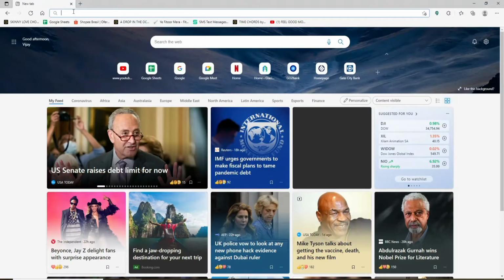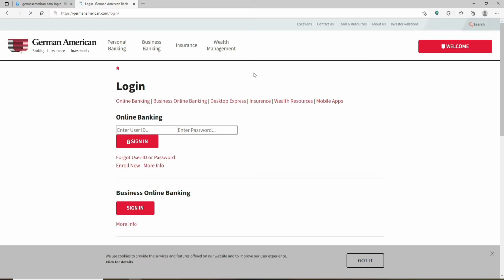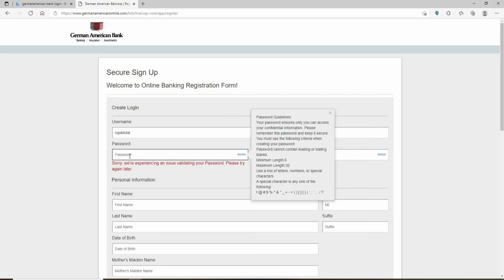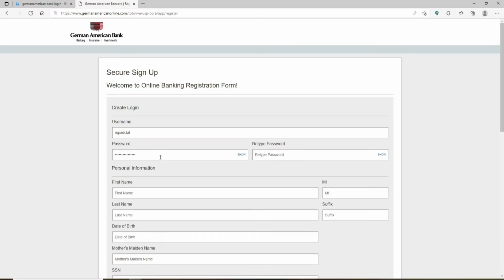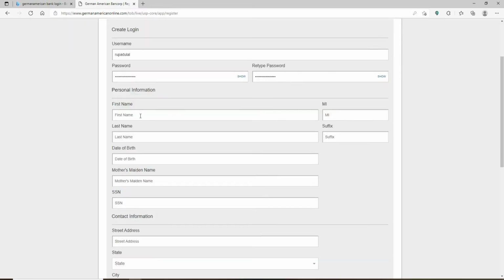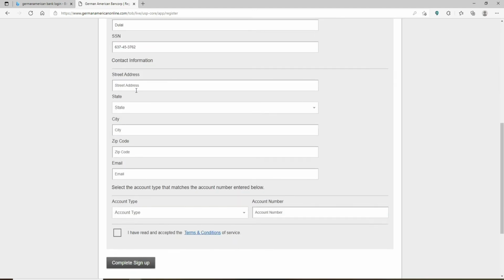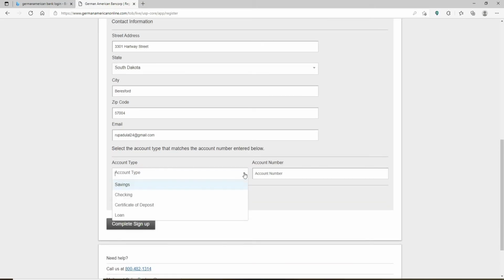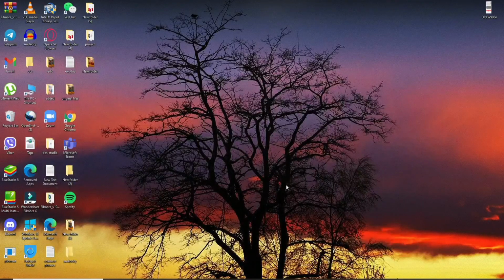How To Create German American Bank Online Account | German American Bank Sign Up 2022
Don’t know how to set up an account on German American Online bank account? If yes then this video is for you.
This video tutorial will be guiding you through step by step process on how you can easily create an German American Online bank Account.

Watch out the full tutorial and simply follow the on screen instructions to learn how.

CHAPTERS
0:00 - Intro
0:16 - How To Create German American Bank Online Account
2:11 - Outro